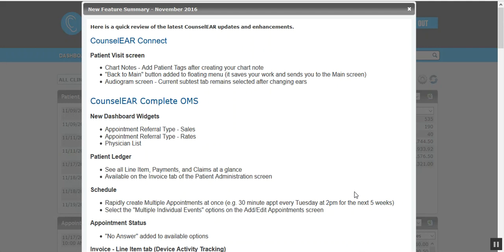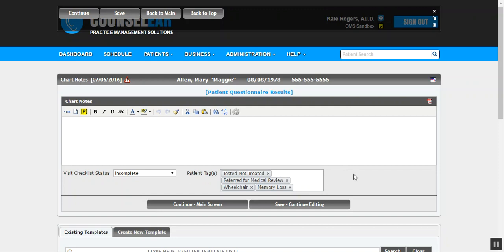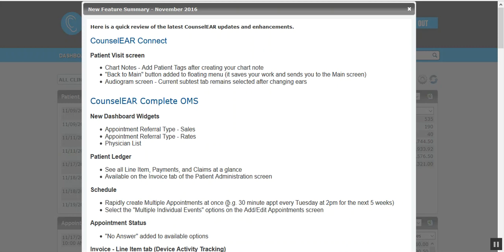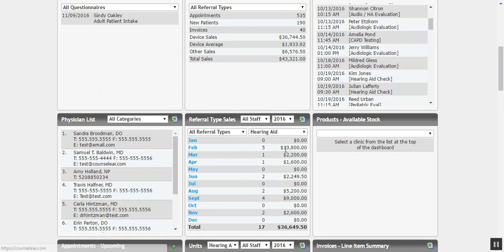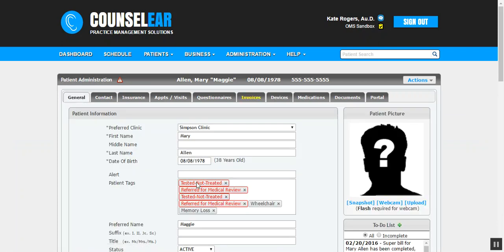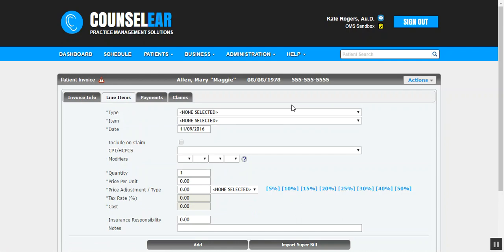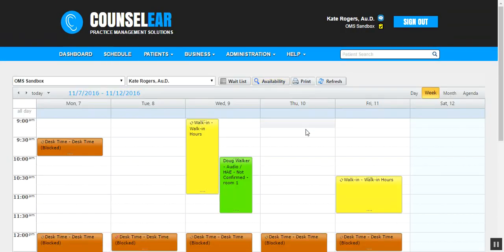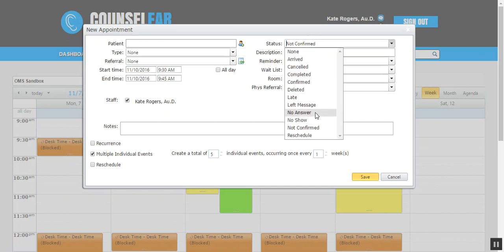Updates and Enhancements - Nov 2016